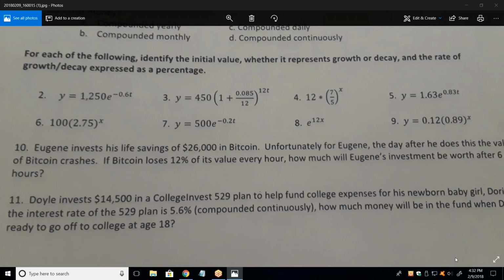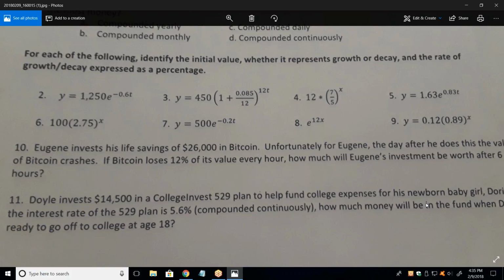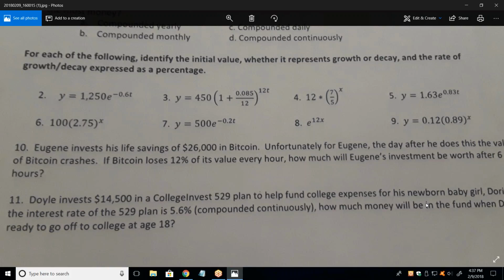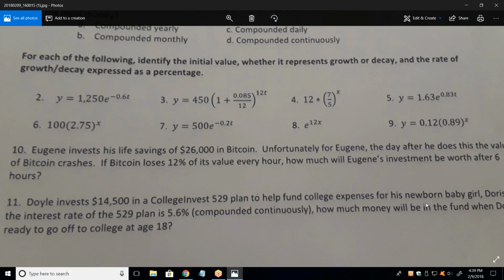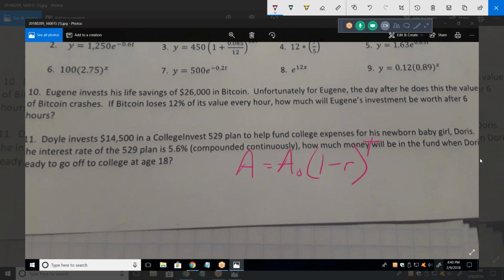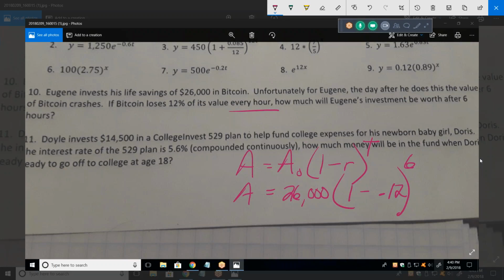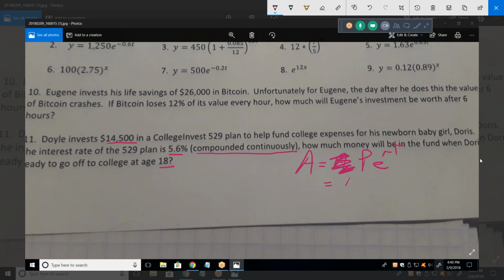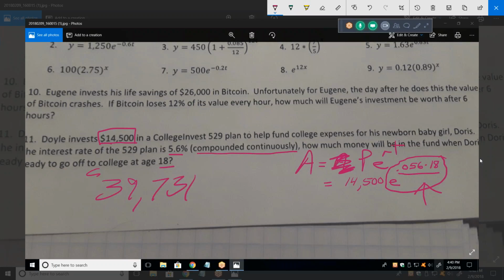Online Algebra 2 tutoring, DH020918B